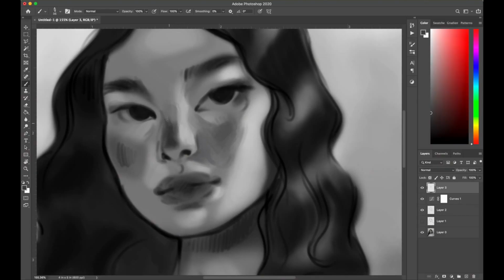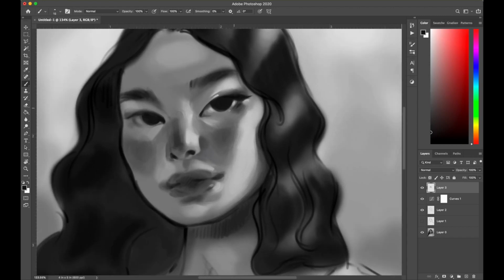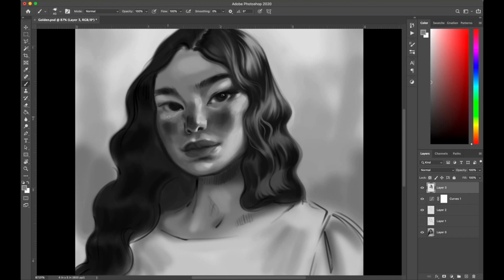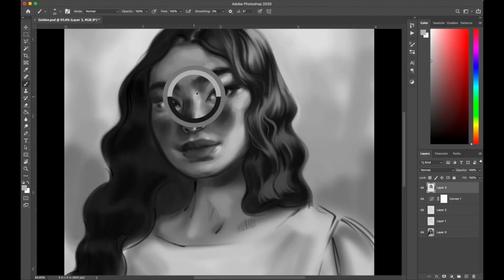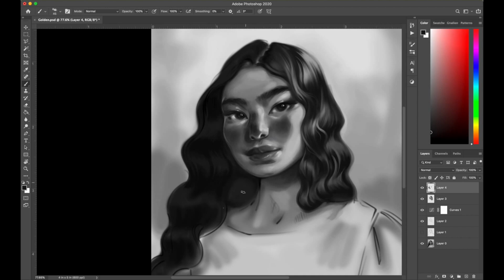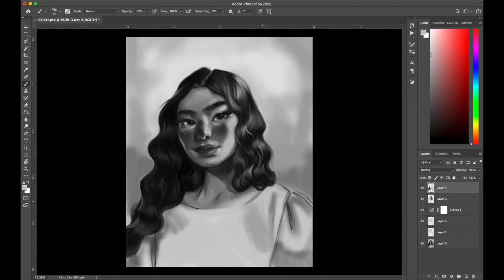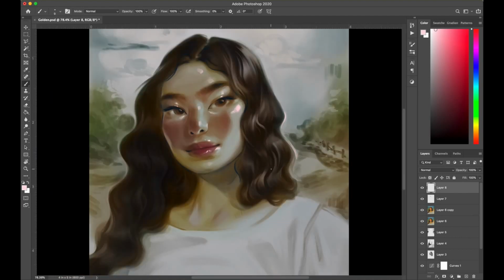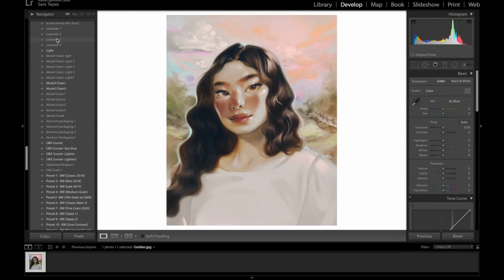I'M WRITING A BOOK ON DIGITAL PAINTING ✨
Install LOONA now 💜 and get in the right mood for sleep ⭐️